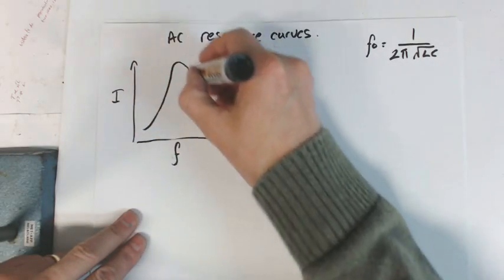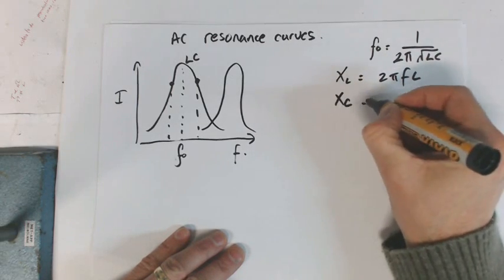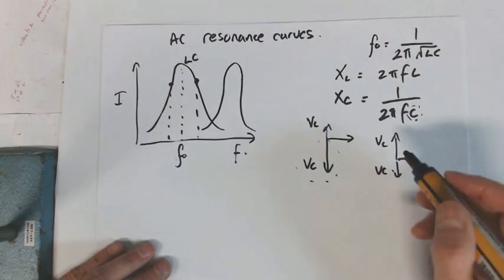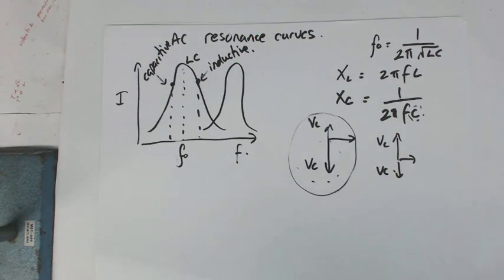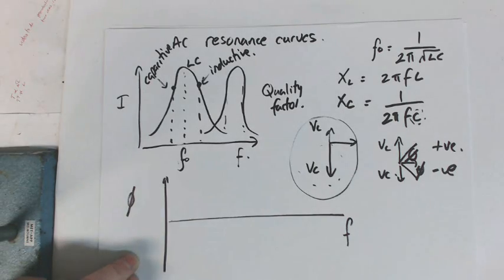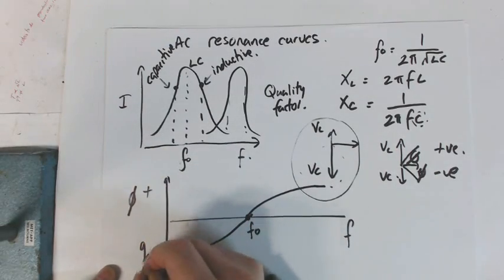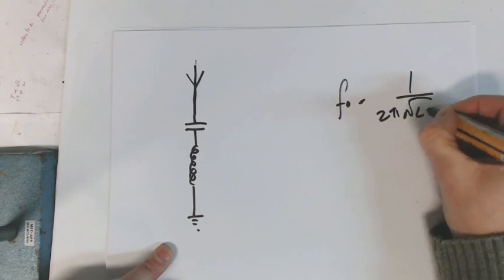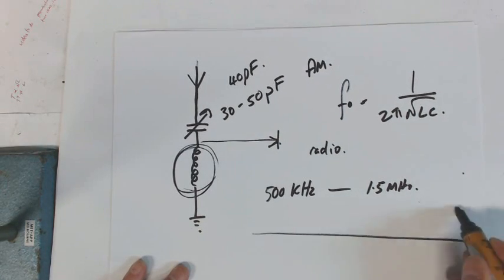AC resonance curves and tuned circuits